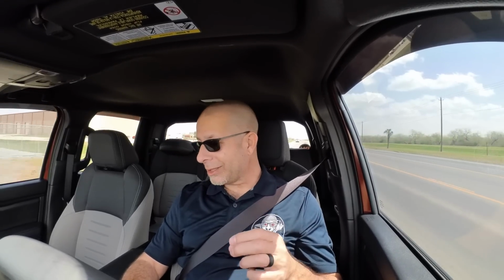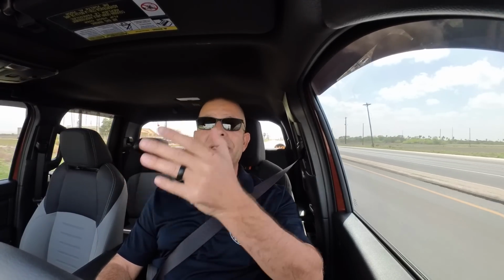The New Toyota Tacoma Is Not Trouble Free!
There are a few of the problems that the 2025 Toyota Tacoma has that need to be addressed by Toyota.  The new Toyota Tacoma isn't perfect, but it could be!

The BEST TUNING alternative for an even quicker Toyota Tacoma is Pedal Commander!

✅ Check out YOTATRIBE to save 15% on Tacoma Grilles, Tailgate Lettering, Fang Lights and more!

⚙️ MODS, ACCESSORIES & MORE FOR THE TOYOTA TACOMA
Tacoma Seat Covers AD: EKR Custom Fit Tacoma Car Seat Covers for Select Toyota Tacoma (Petrol) 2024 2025 Double cab SR,SR5,TRD Sport,TRD Off-Road,Limited -Full Set,Leather(Black)

4th Gen Tacoma Hood Struts AD: Redline Tuning 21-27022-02 Hood QuickLIFT Plus System Compatible with Toyota Tacoma 2024+ (All Black Components)

Tacoma Bedmat AD: LASFIT Bed Mat for Toyota Tacoma 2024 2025 Truck Bed (5ft,5'Bed), All Weather 5 ft Car Bed Liner for Toyota Tacoma Accessories, TPE Heavy Duty Trunk Mat&Cargo Liner, Black

Toyota Tacoma Floor Mats AD: LASFIT Floor Mats for Toyota Tacoma 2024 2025 Double Cab (Not fit Hybrid) All Weather Floor Liner for Tacoma TPE Custom Fit Car Mats Front&Rear 2 Row Mats,Black (Automatic Transmission)

Tacoma center Console Tray AD: JKCOVER OEM Fit 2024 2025 Tacoma Center Console Organizer Tray Compatible with 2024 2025 Toyota Tacoma(4th Gen) and 2025 Toyota 4Runner(6th Gen) Accessories ABS Plastic Storage Box（Patented Design）

Tacoma In-channel Window Visors AD: WeatherTech Custom Fit Side Window Deflectors for Toyota Tacoma Hybrid, Tacoma - (821080IM), Front & Rear Set - Dark Tint

Tacoma Tailgate Letter Inserts AD: Tailgate Insert Letters Emblems Only Compatible with 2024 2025 Accessories 3D Raised Rear Badges Decals with Seccotine for Tailgate Adhesive Backing (Flat Black)

Tacoma Side Steps AD: BINARY STAR Running Boards Compatible with Vehicle 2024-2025 Toyota Tacoma Double/Crew Cab. Wheel to Wheel Running Boards. 6 Inch Tacoma Side Steps Step Bars.

Tacoma No-Drill Mud Flaps AD: Muslogy Mud Flaps Splash Guards Compatible with Toyota Tacoma 2024 Accessories Front and Rear Mud Guards 4PCS No Drilling Heavy Duty Fender Mudguards Kit with Hardware Accessories

Fumoto OIl Drain Valve Kit AD: Fumoto F103N Oil Drain Valve with Heavy Duty 3' Hose Kit for Fumoto Long Nipple

Complete Switch For Accessories AD: Auxbeam 8 Gang Switch Panel BA80 Automatic Dimmable LED Touch Control Panel Box Electronic Relay System Car Touch Switch Box Universal for Truck ATV UTV Boat Marine SUV Caravan -Blue, 2 Years Warranty
⚙️ Partners that offer discounts on other Tacoma parts and accessories

ROBMOTIVE